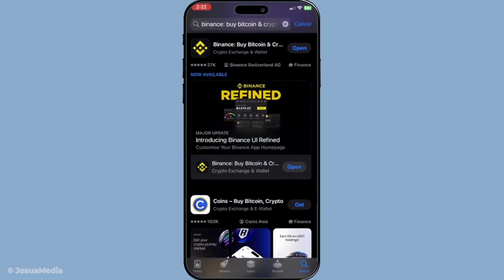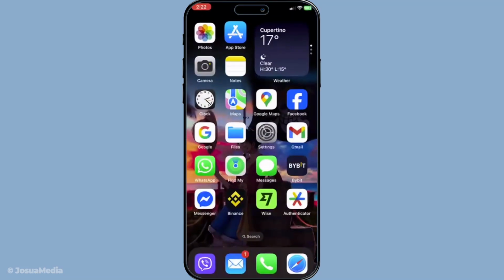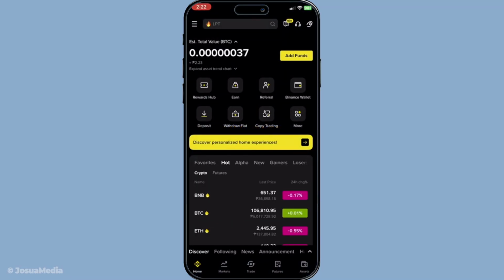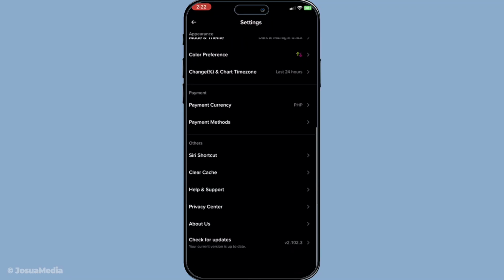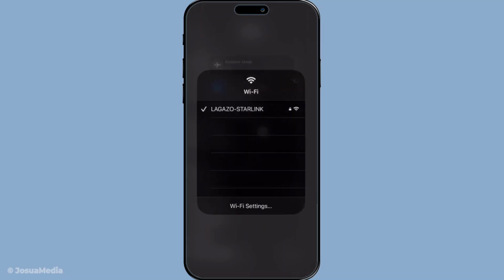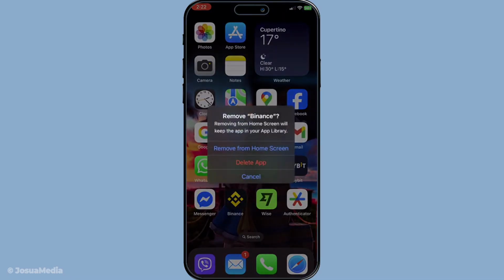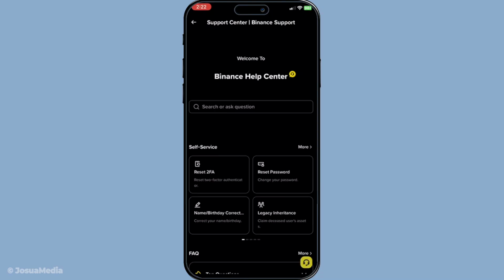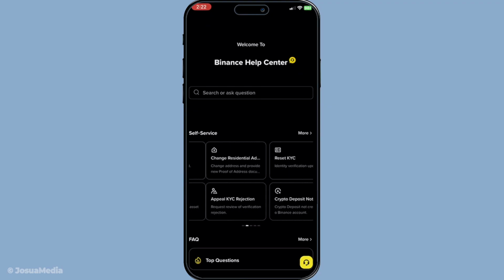How To Fix Binance App Not Working Not Opening Problem (Full 2025 Guide)